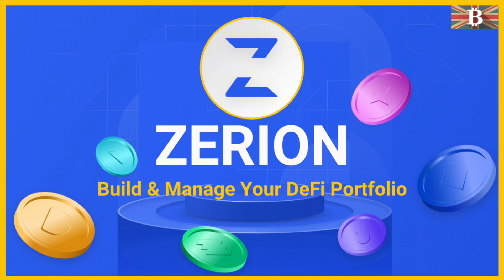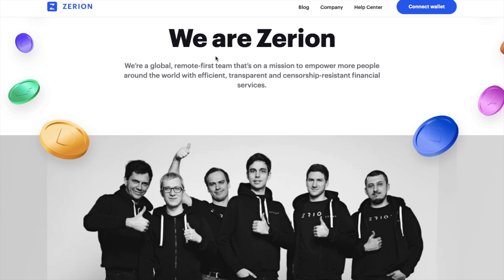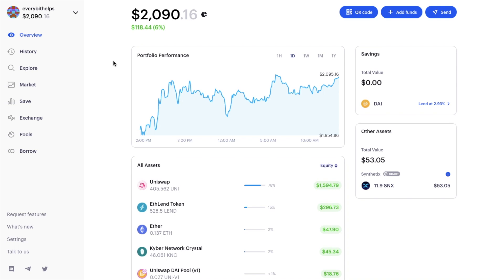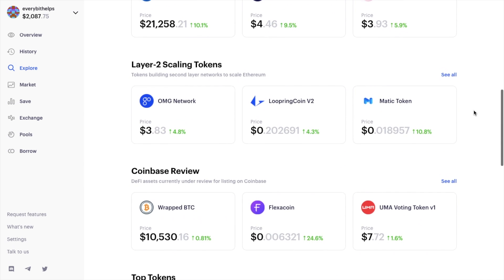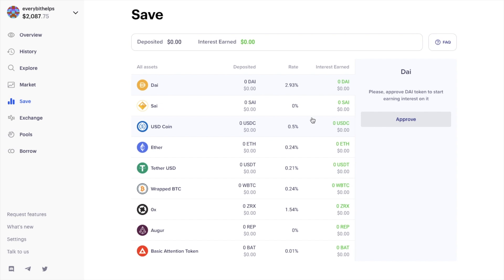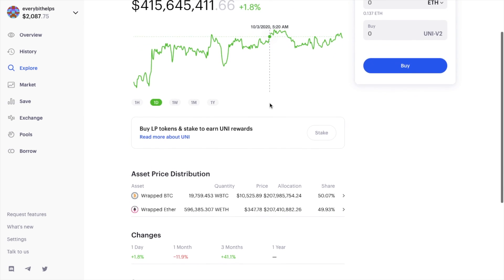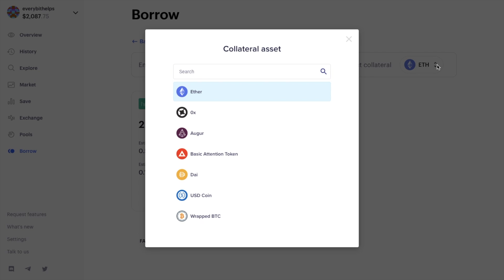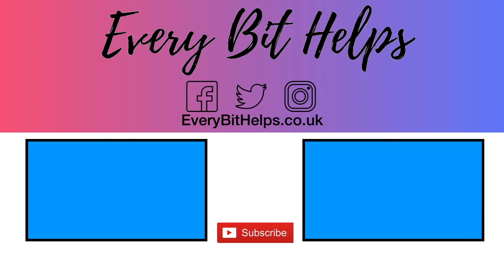Zerion Review & Tutorial: Build & Manage your DeFi Portfolio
In this tutorial, I take you through the DeFi portfolio manager Zerion. Zerion provides an easy to use interface to track and manage your DeFi assets.

Tutorial Update: Zerion users can now provide liquidity and convert their tokens within 1 single transaction.